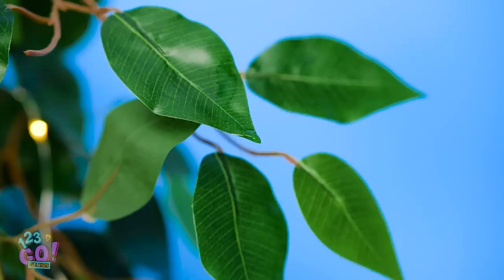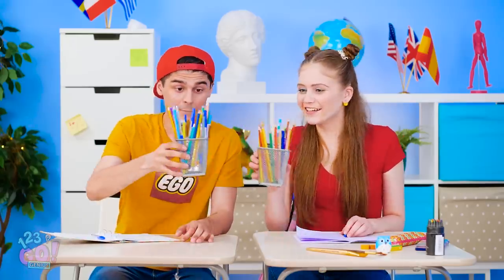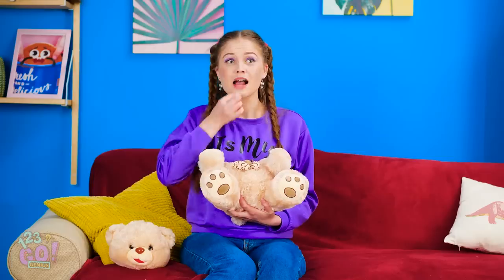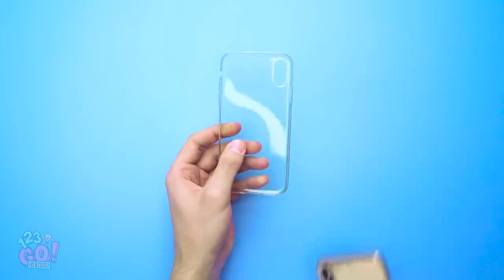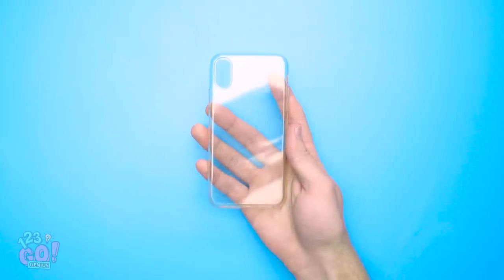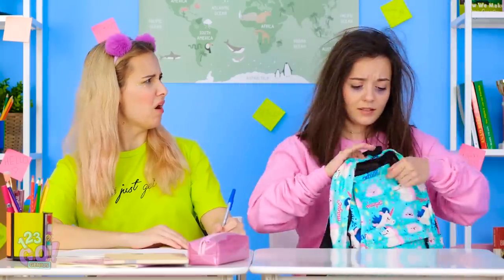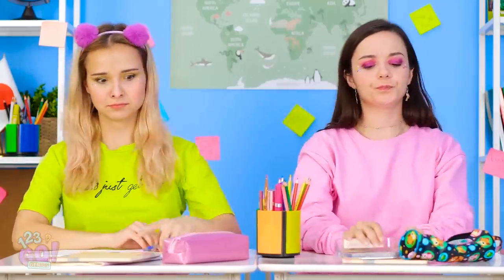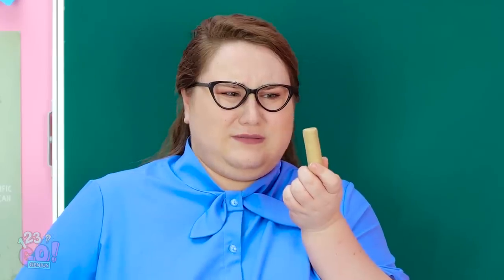FUN SNEAK FOOD INTO CLASS IDEAS! || Back To School Hacks by 123 Go! Genius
Sometimes all you can dream about is a single soda drink, unfortunately it can happen right in the middle of a class! In this case you'll find our sneaky school hacks really helpful🥤
We'll show you how to hide your favorite snacks from roommates, how to do makeup using school supplies and the best tiktok ways to sneak yummy food into class of course!

Timestamps:
00:02 How to sneak food into class
01:44 Food pranks tutorial
03:42 Sneaking food into school like a pro
05:40 Sneak makeup into class genius beauty hack for girls
07:00 School hack for smat students
08:50 Yummy school supply hacks
10:18 How to hide food
12:00 Funny outtakes with awkward moments